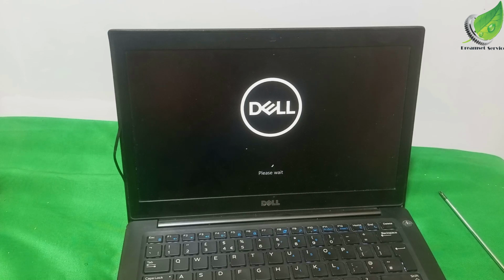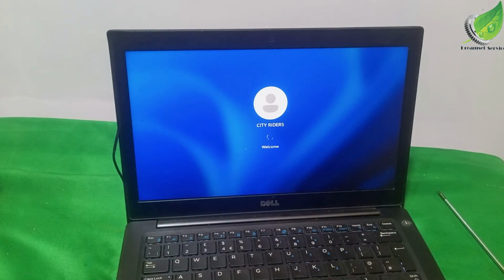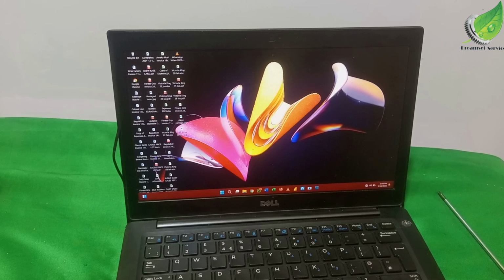blue screen error Permanent repair...pfn_list_corrupt re